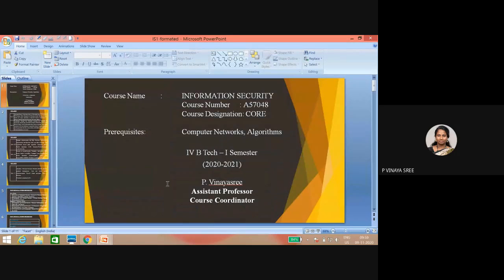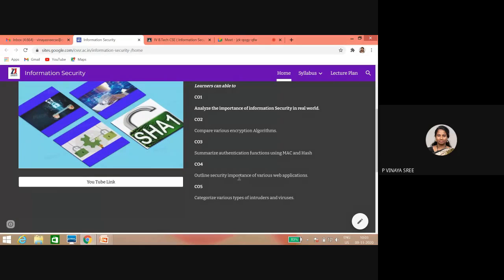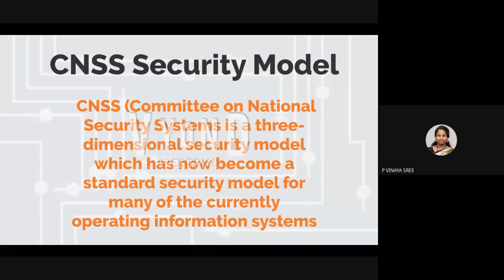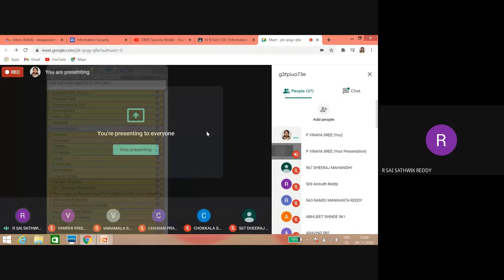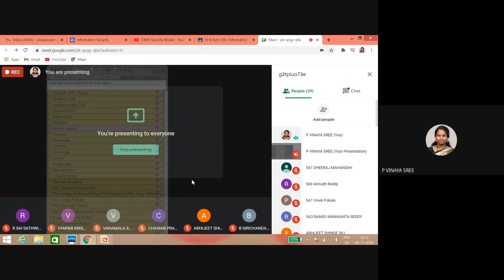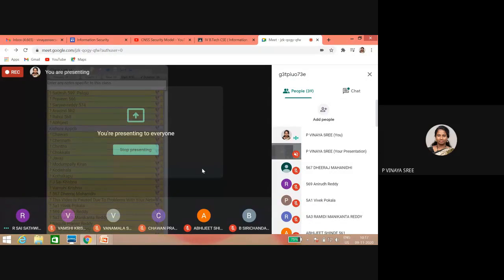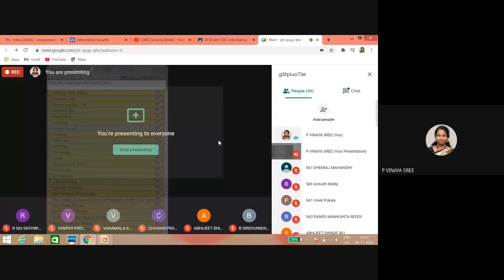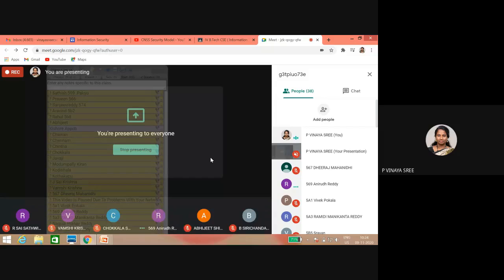Introduction to Information Security